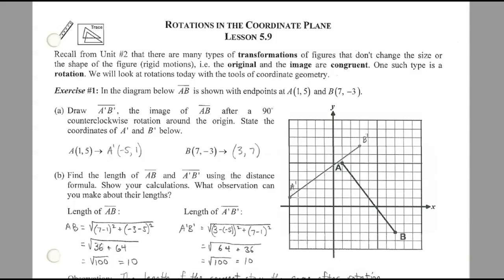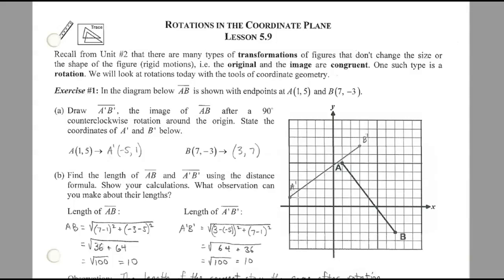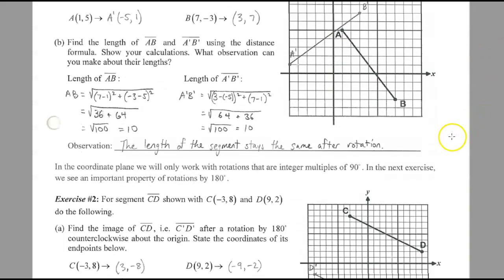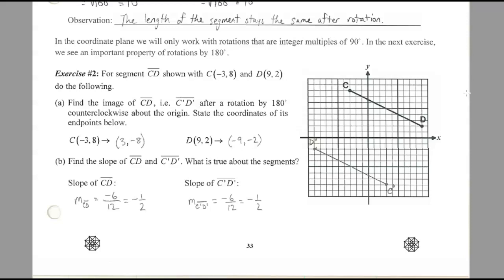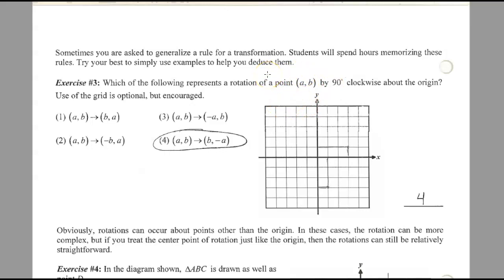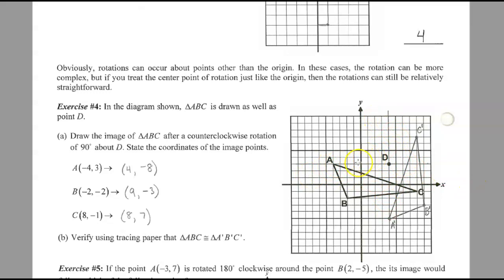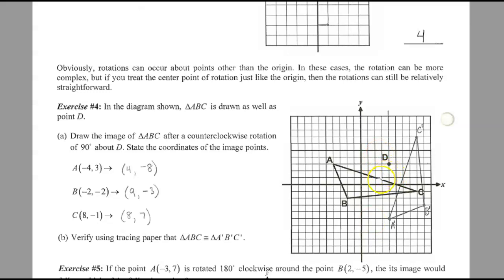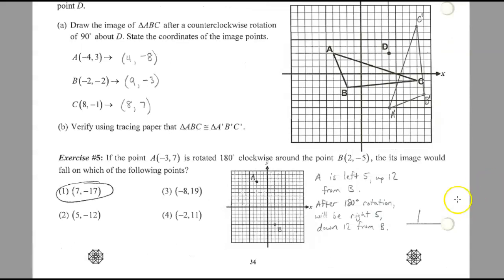Lesson 5.9 Rotations on Coordinate Plane